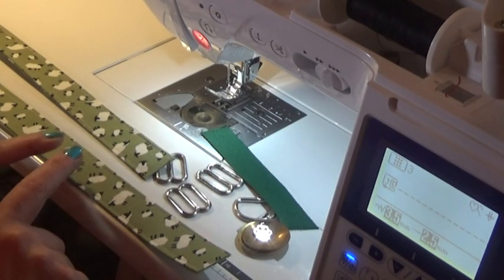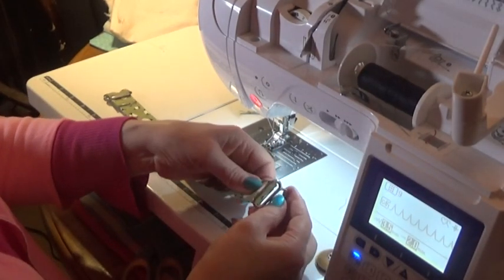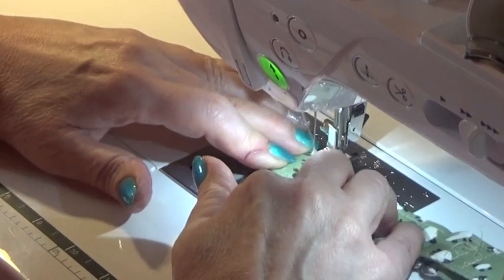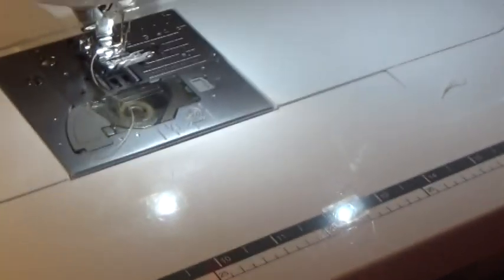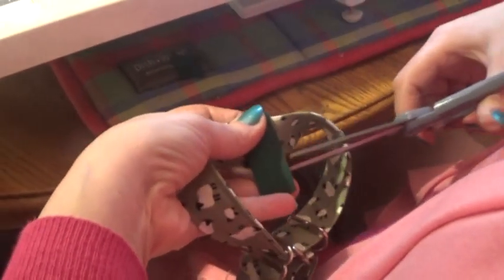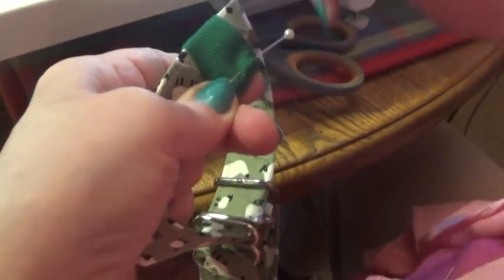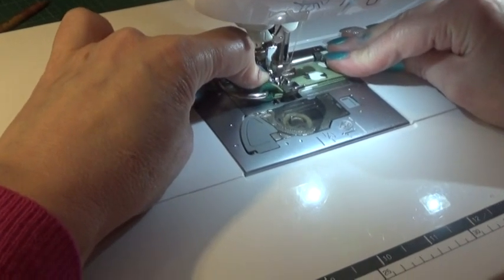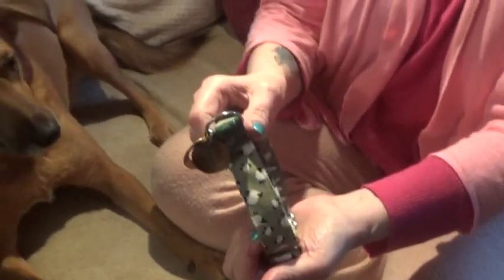Making a Martingale Collar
A step by step demonstration of how the martingale collar is made. To see this, and hundreds of other handmade collars, bandannas, coats, leads and dog toys, or drop in to see us in The Kitten and the Goat, 9, The New Shambles, Kendal ( home of The Posh Dog Clothing Company, plus loads of knitting stuff and craft supplies!)